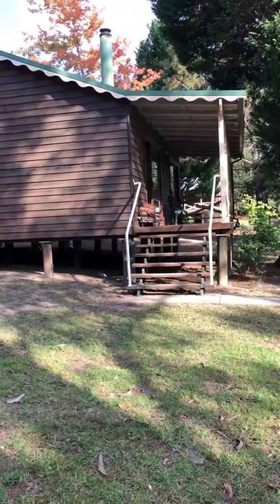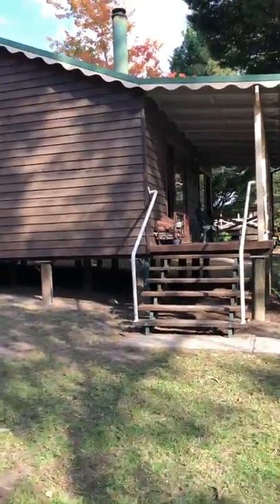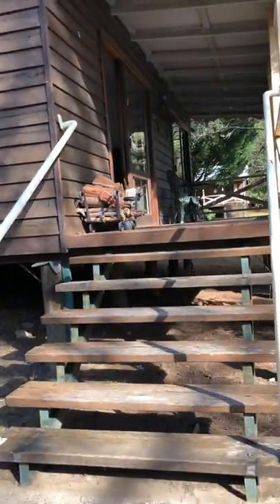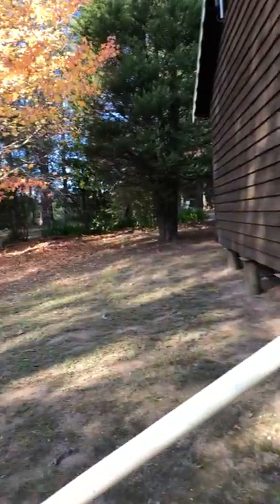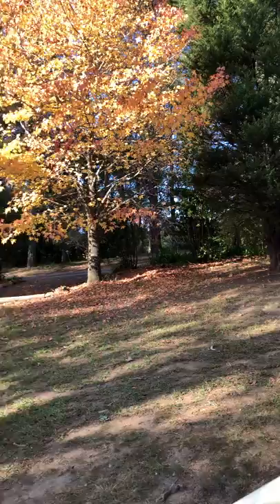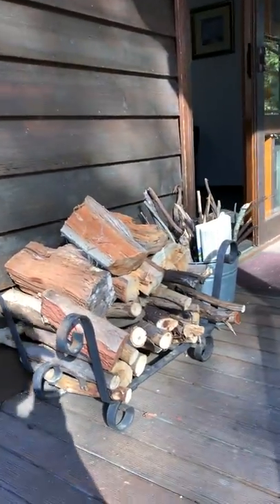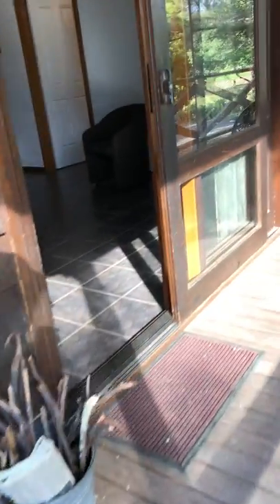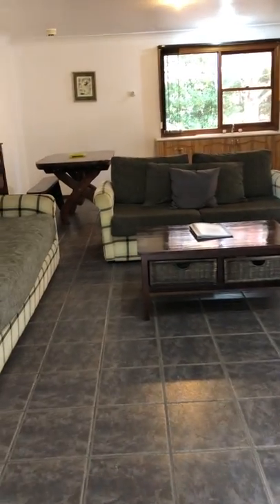Spa cabin at Madison's Mountain Retreat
Showing you the layout of the spacious cabins available to stay in whilst at Madison's Mountain Retreat. Space to relax and space to have fun. Hope to see you soon!